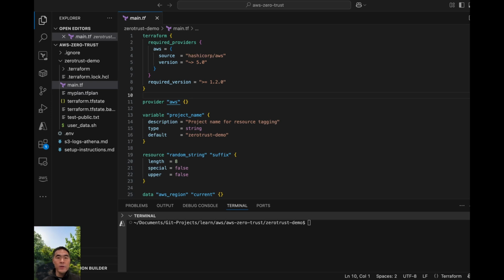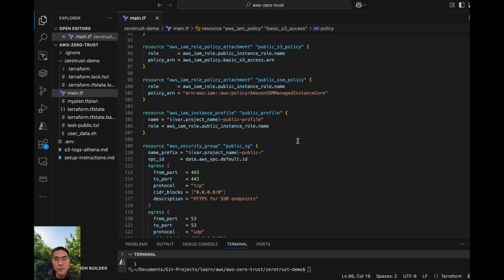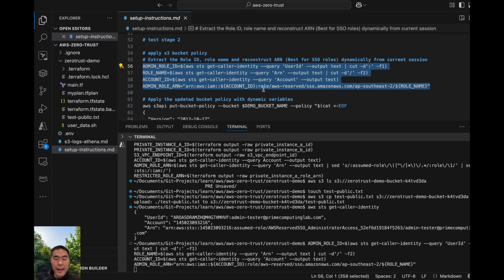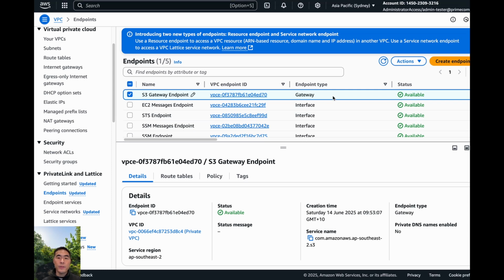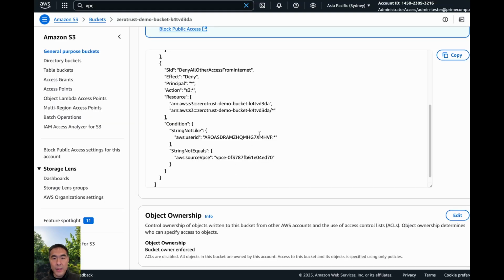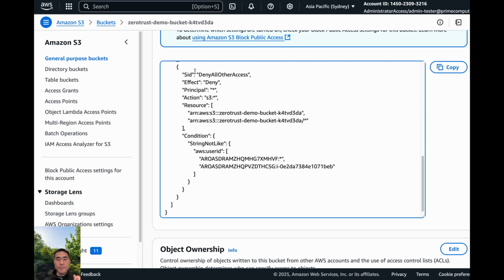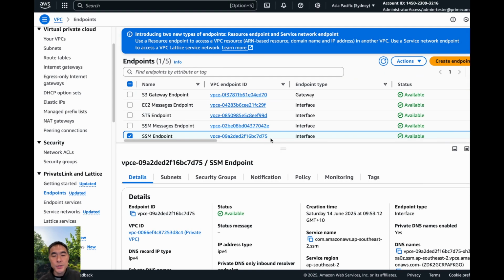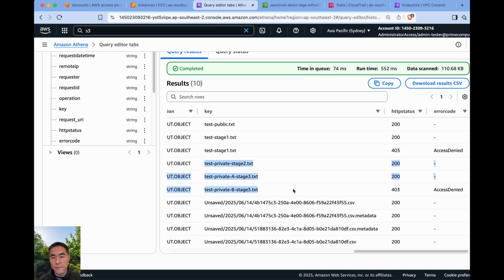Securing your resources in AWS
Are your resources like S3 buckets really secure? Some of us rely on basic IAM permissions but that's not enough for sensitive data. In this video I share what I've learned in securing an S3 bucket through a demo showing a couple of ways to properly lock down your AWS resources using a multi-layered Zero Trust approach with identity and network controls. Includes IAM policies, VPC endpoints, bucket policies, access logging with Athena, and complete Terraform code for the demo environment.

S3 logging